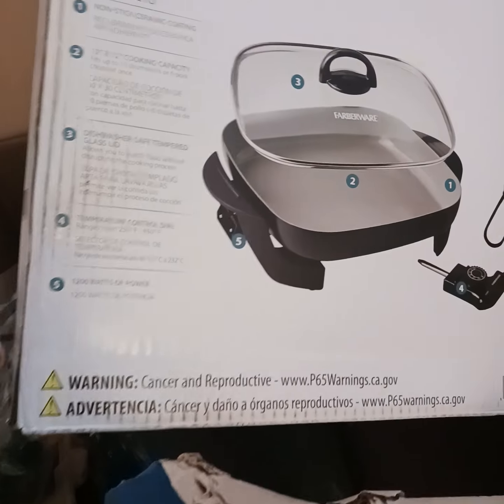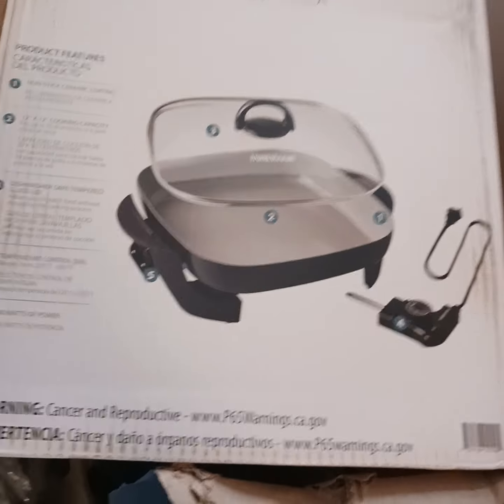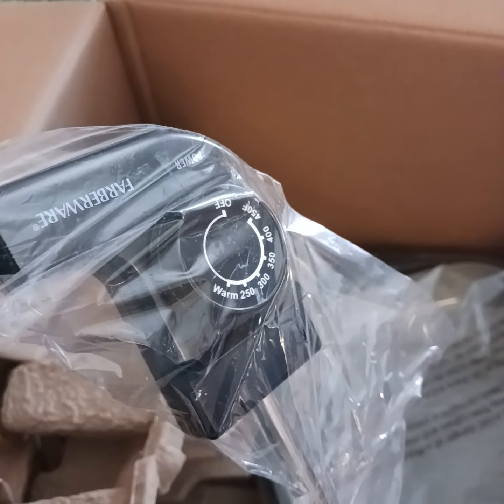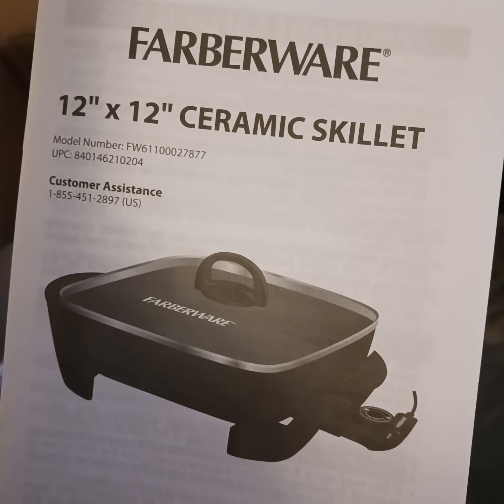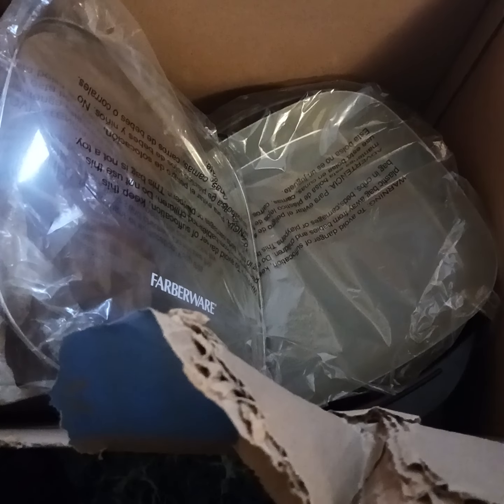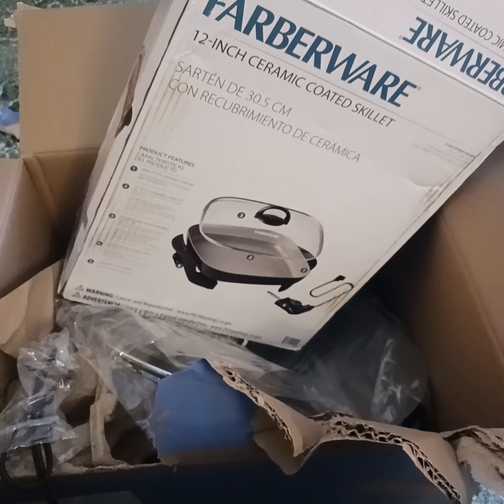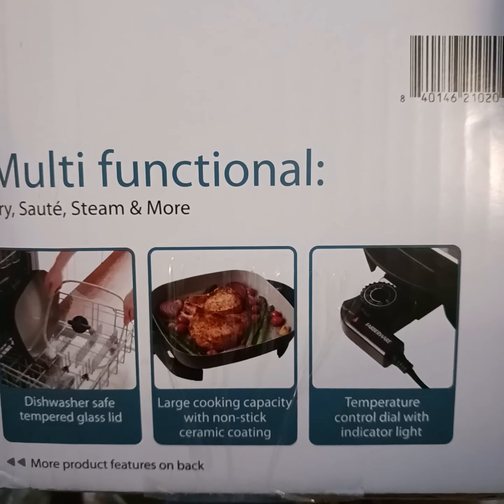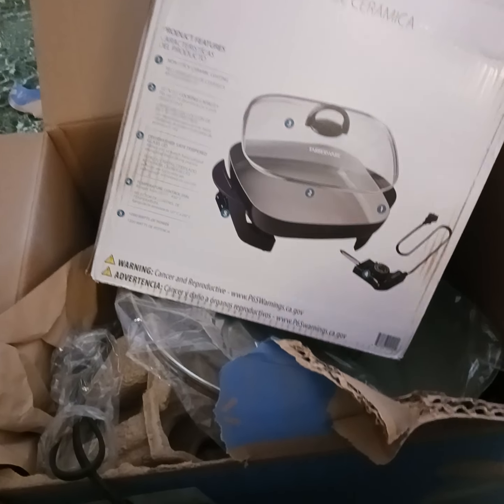Walmart Faberware 12 Inch Ceramic Electric Skillet Unboxing